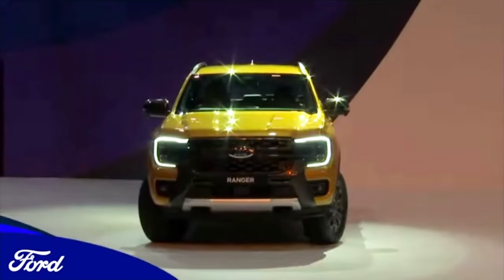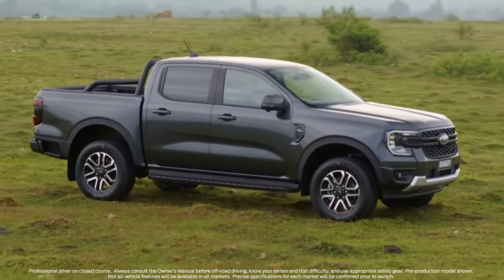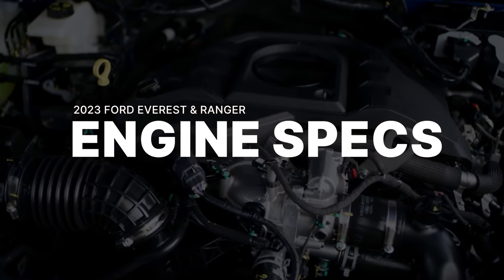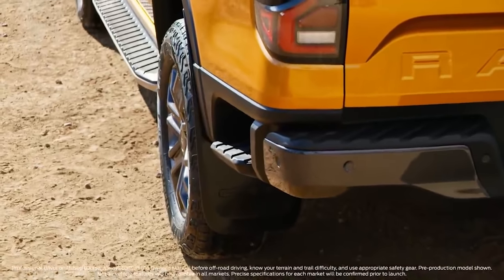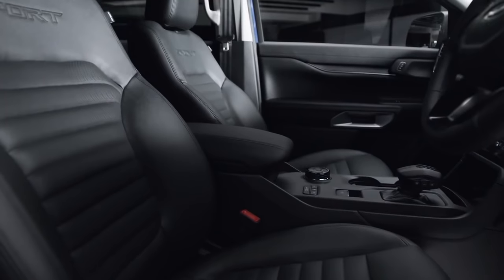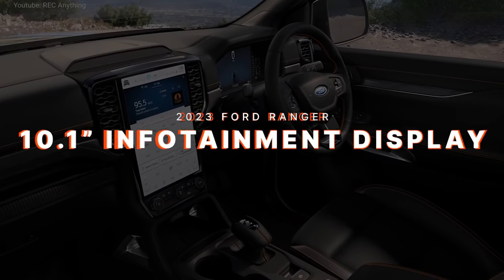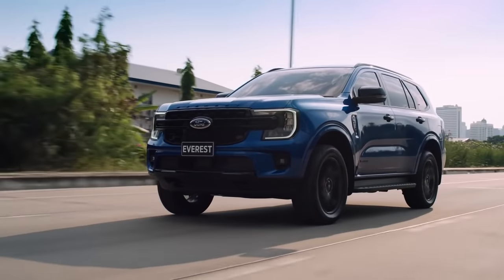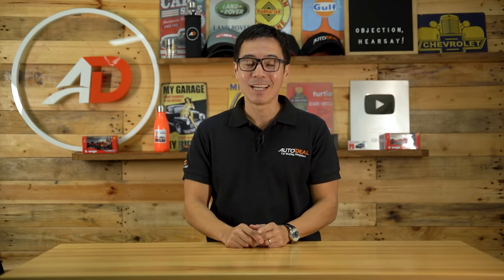The All-new 2023 Ford Ranger and Everest are coming to the Philippines | Behind a Desk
Ford Philippines has been releasing a steady stream of teasers for the upcoming release of the new Ford Ranger. With teaser after teaser making the rounds on the internet, it paints a better picture of what we can expect from the 2023 Ford Ranger once it launches in the country.

Find out if the new Ranger is worth it and much more on this episode of Behind a Desk.

Ford Ranger Wildtrak vs Ford Ranger FX4 Max Review - Behind a Desk Comparo